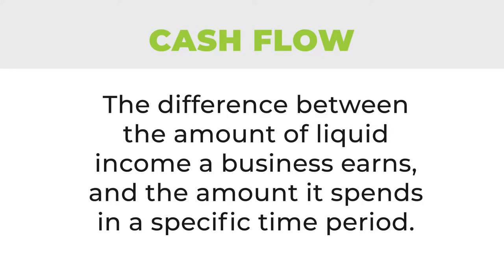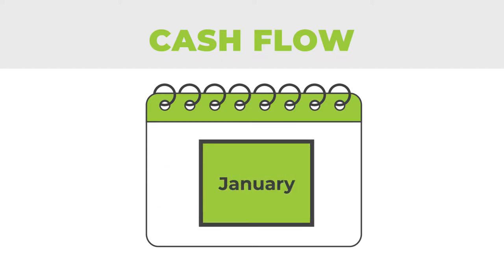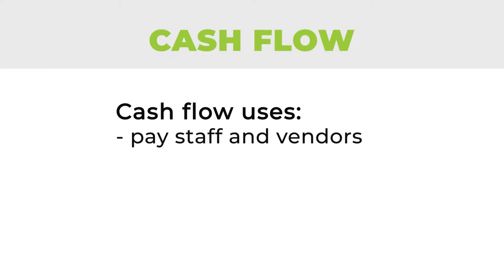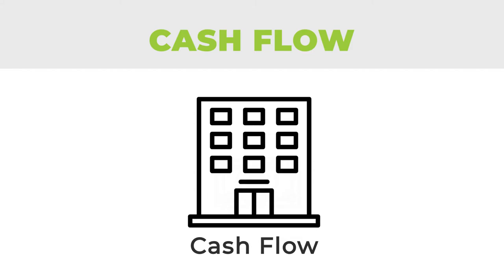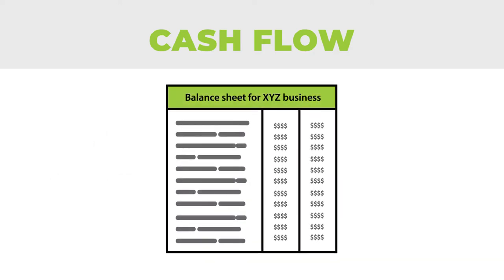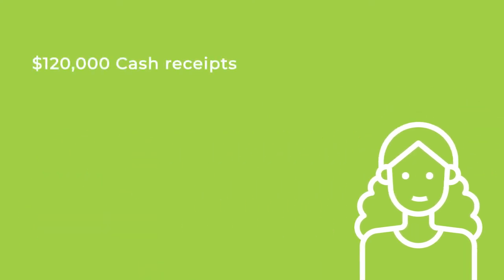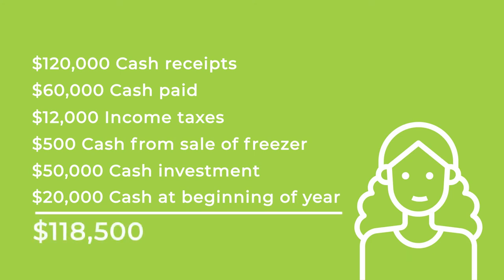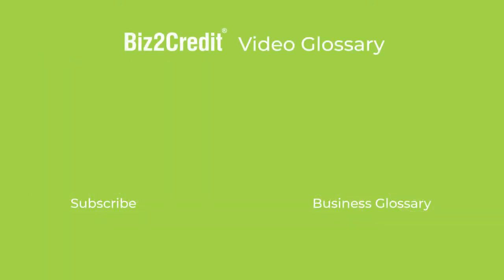Cash Flow - Business Finance Glossary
Cash Flow is the difference between the amount of liquid income a business earns, and the amount it spends in a specific time period. It is a key indicator of a business’s financial health.

The Biz2Credit Business Finance Glossary: this free resource from Biz2Credit has all the information on key financial terms you need to know for your small business. Browse through all of the most important concepts you need to know when running your own business, all in one place.